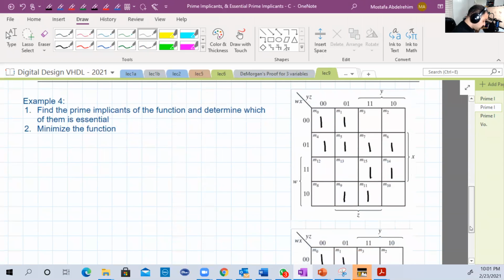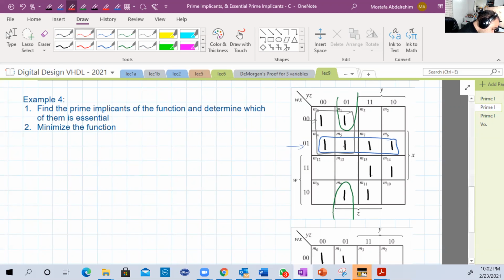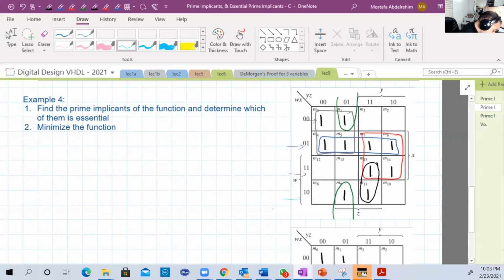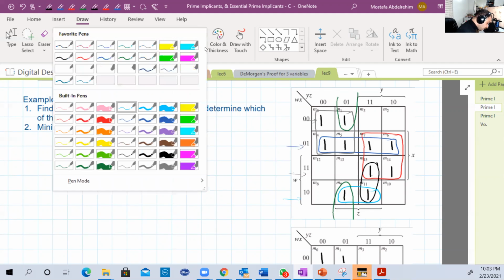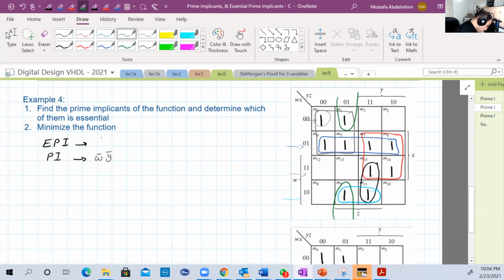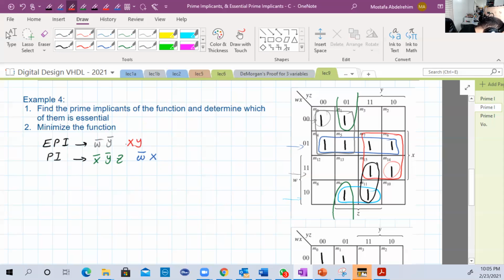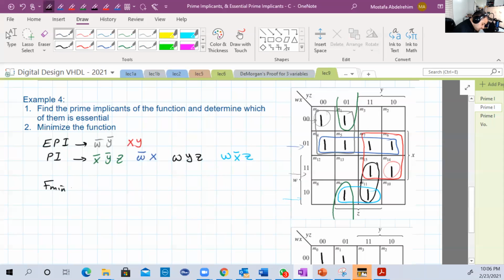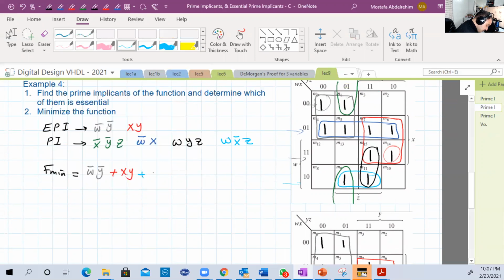[33] Prime Implicant and Essential Prime Implicants - Example 4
lecture 9d Prime Implicant and Essential Prime Implicants - Example 4